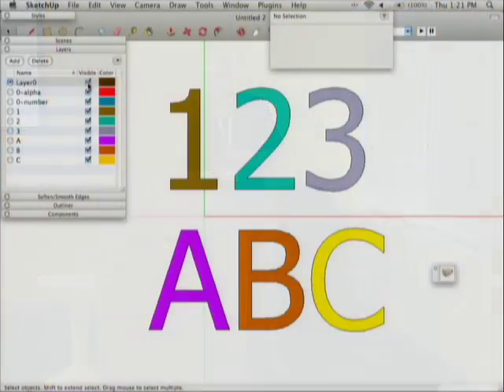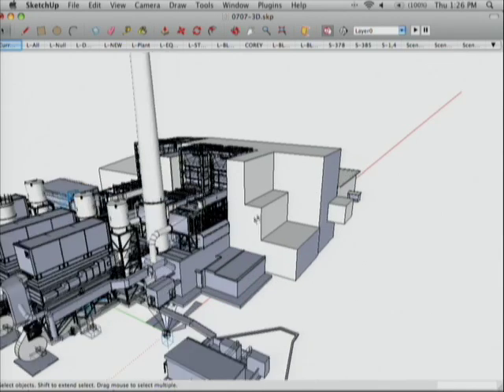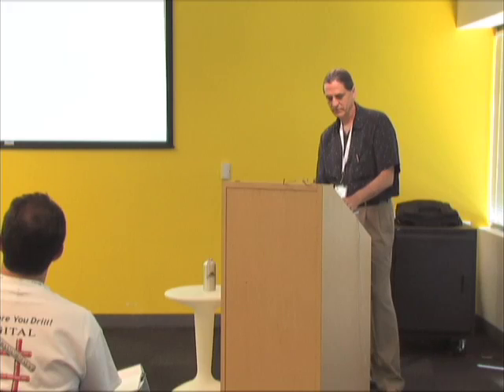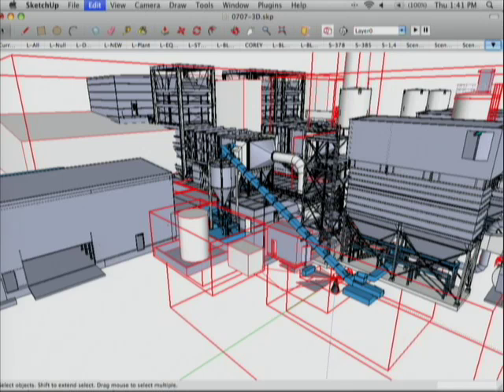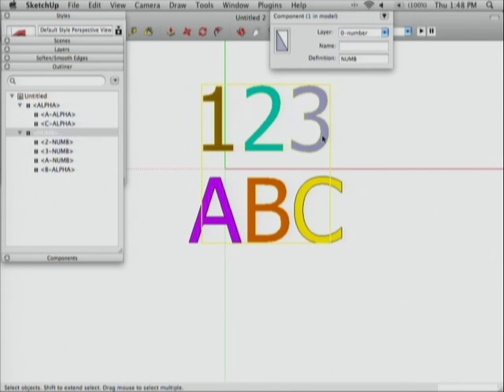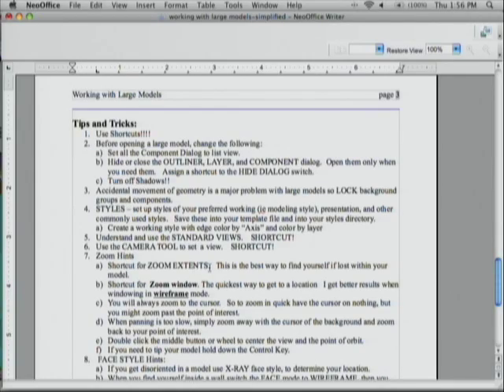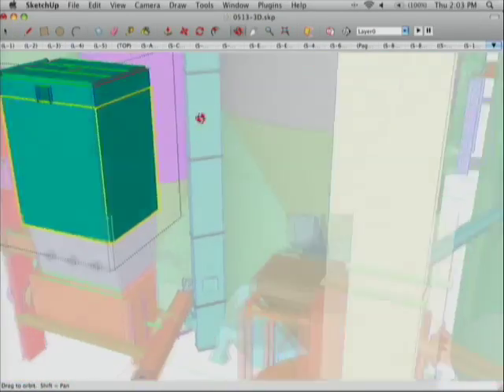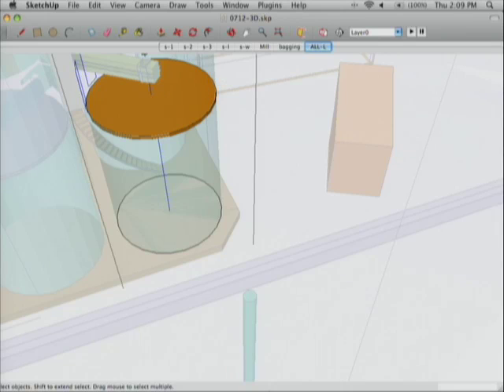Working with Large Models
Expands on the techniques demonstrated in the "Modeling Smart" session, with an emphasis on using SketchUp's extensive organizational tools to manage very large models. Learn how to use Layers, Groups, Components and the Outliner together to maintain your sanity.